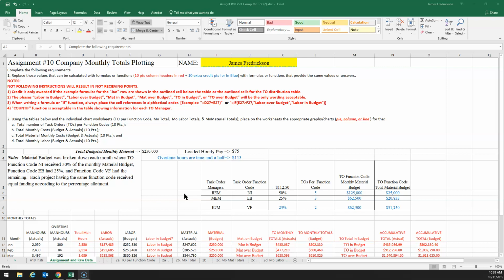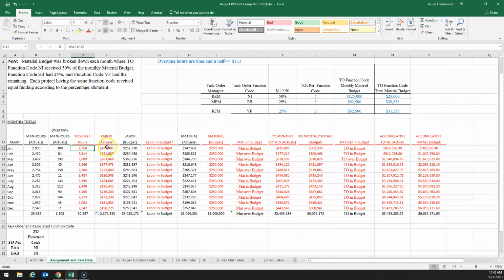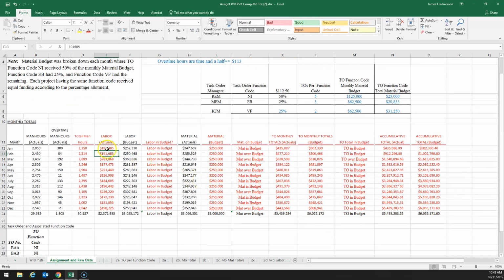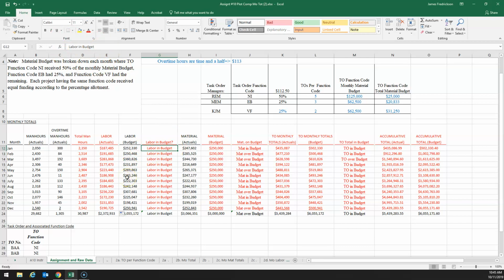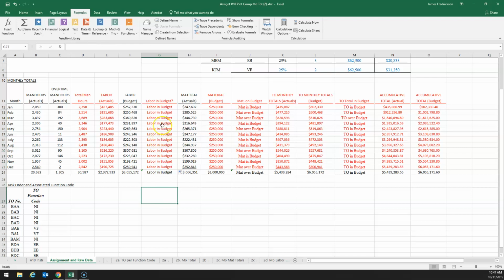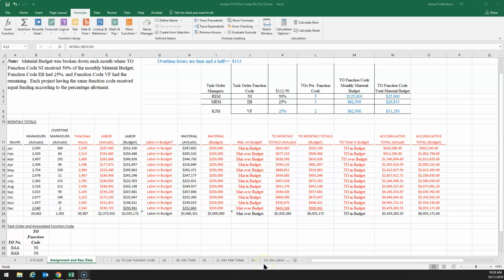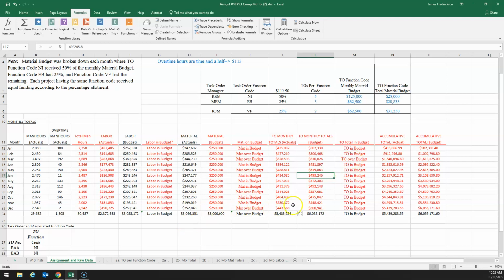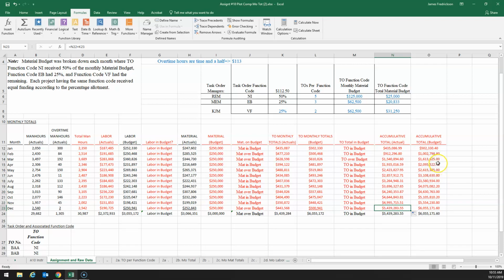Video Help Assignment #9 Formulas